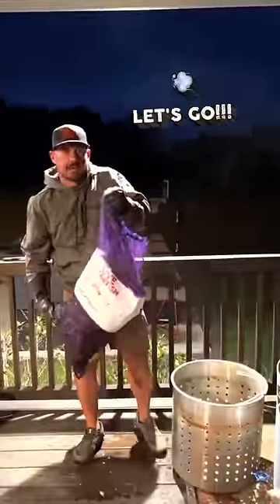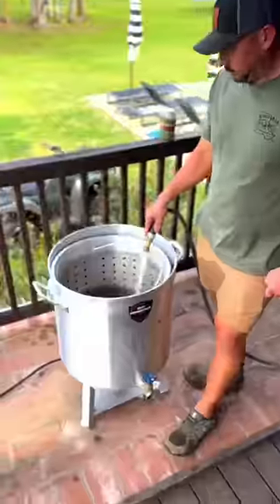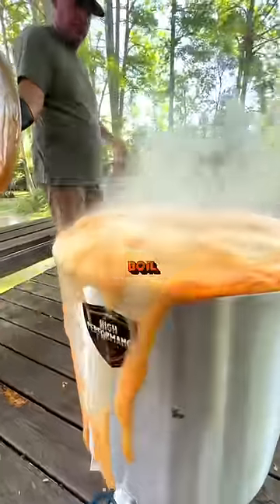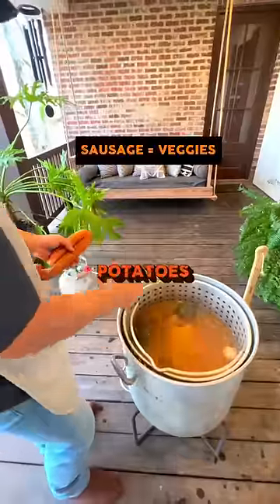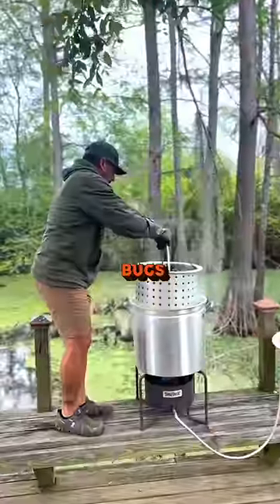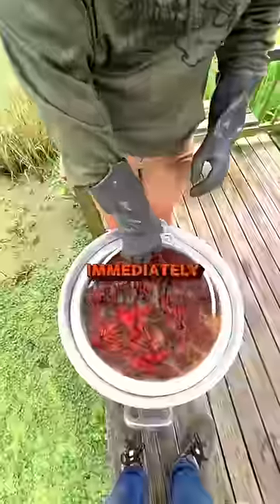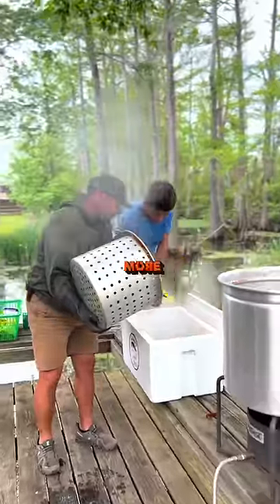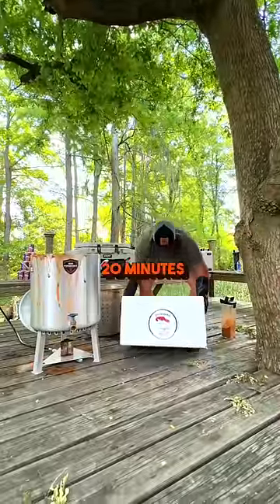⚡️FASTEST CRAWFISH BOIL TUTORIAL ON THE INTERNET